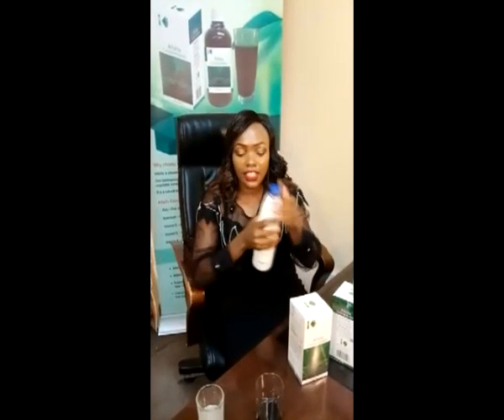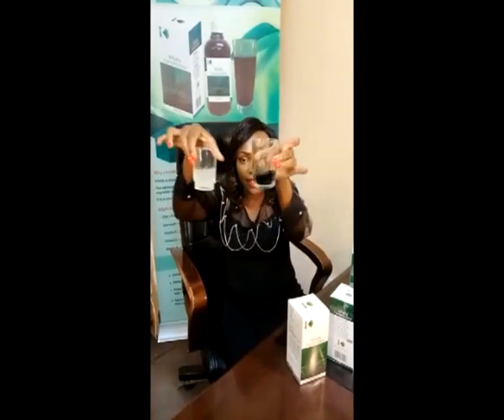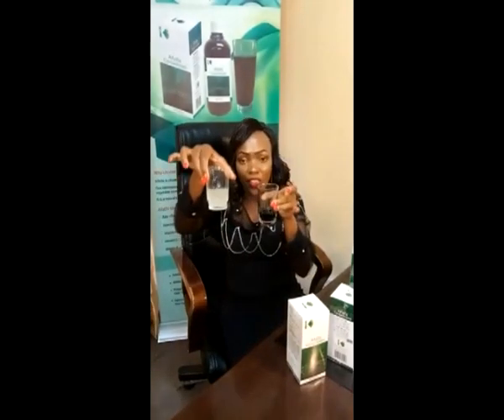Alfalfa Concentrated Chlorophyll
1 Table spoon of Alfalfa Concentrated Chlorophyll = 1Kg of Vegetables